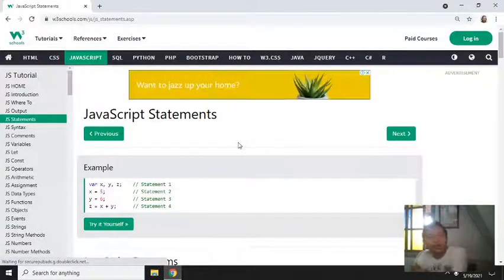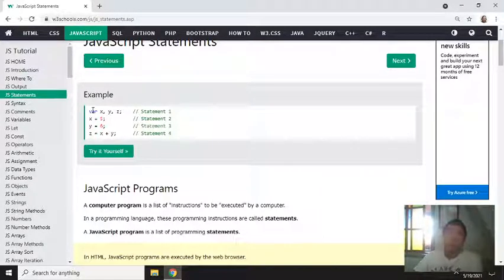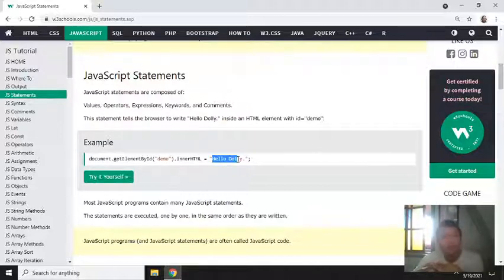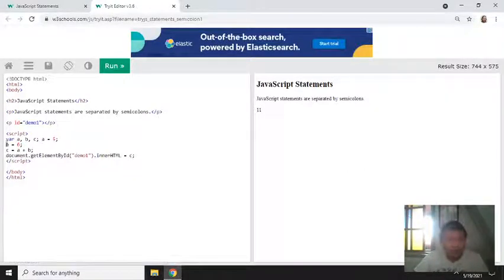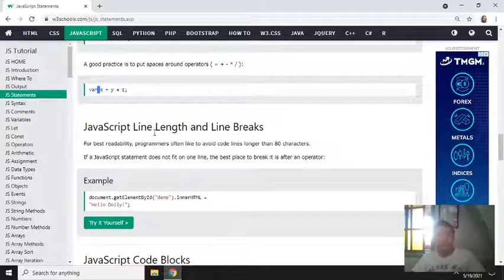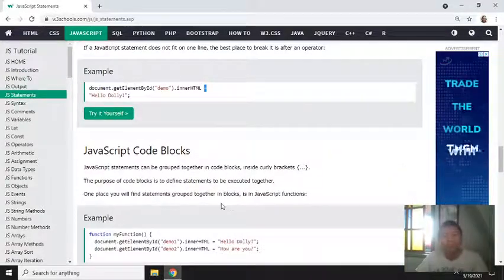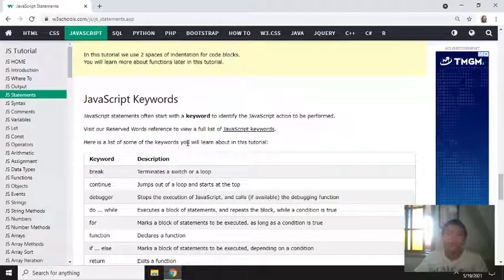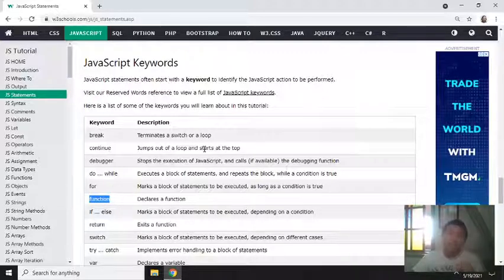4 JS Statements